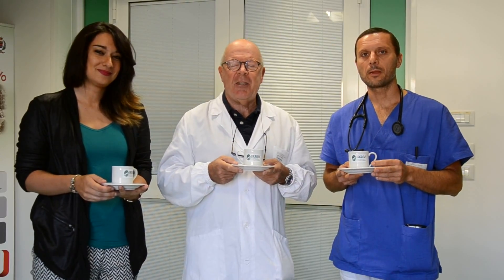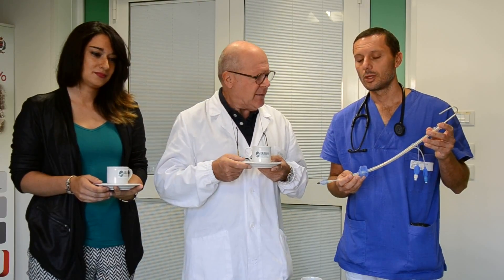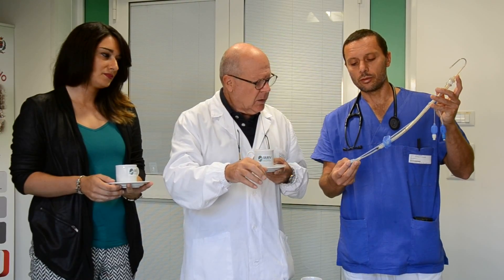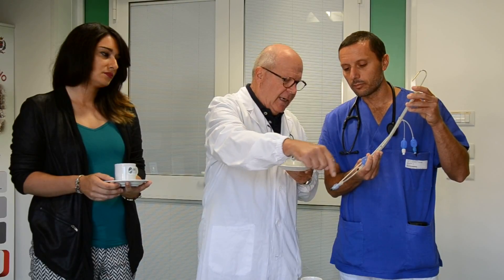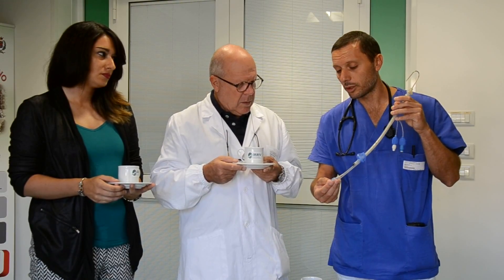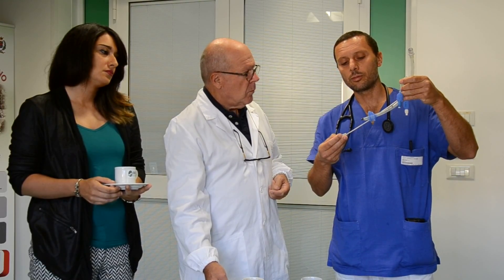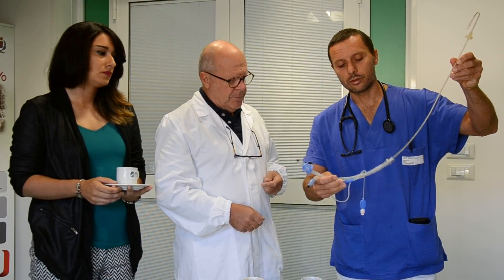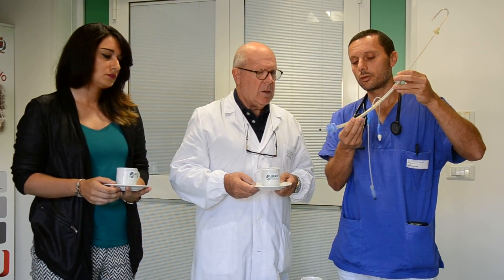Cappuccino with Claudio Ronco: 233. Spritztube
In the last years, extraglottic airway devices have been introduced in the clinical practice as an alternative to the endotracheal intubation in emergency settings but also in elective surgery. In our center, we developed a new extraglottic airway device, Spritztube, combining the ability to perform both EAD ventilation and oro-tracheal fibreoptic intubation using the same device.